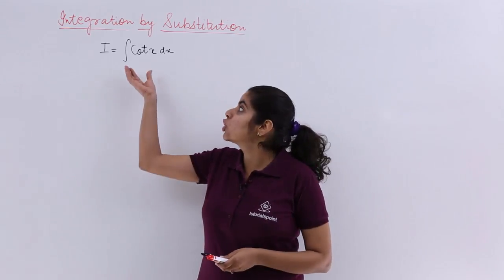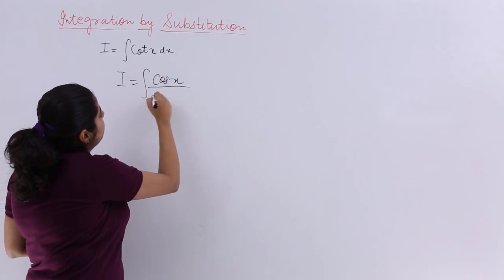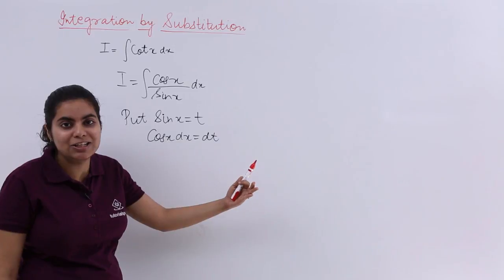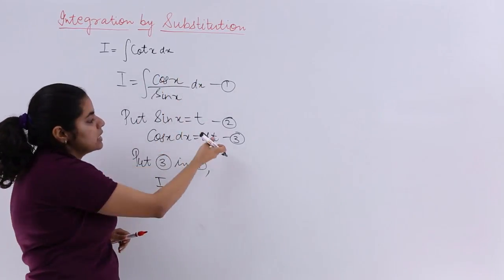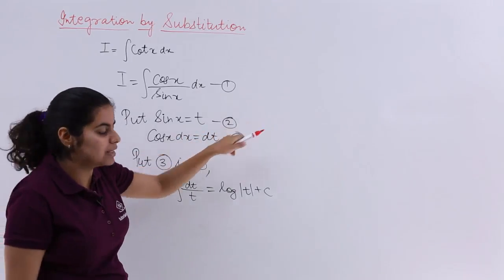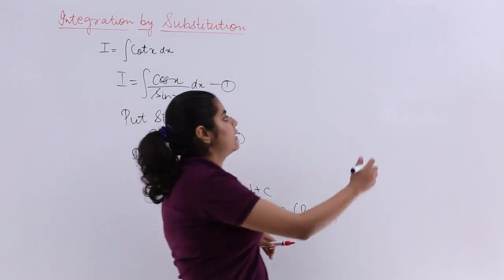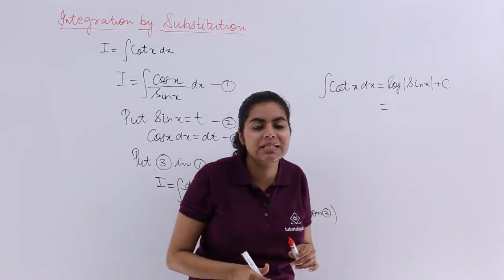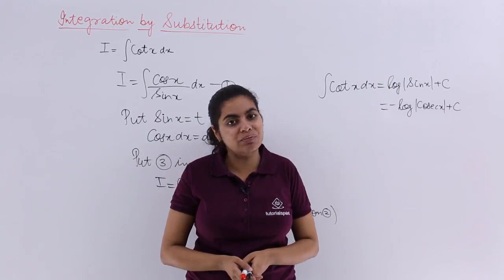Class 12th – Integral of cot x dx | Integrals | Tutorials Point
Integral of cot x dx